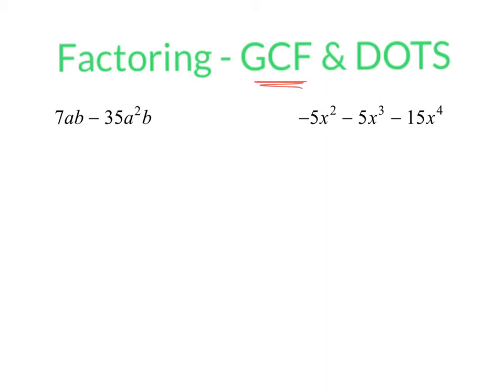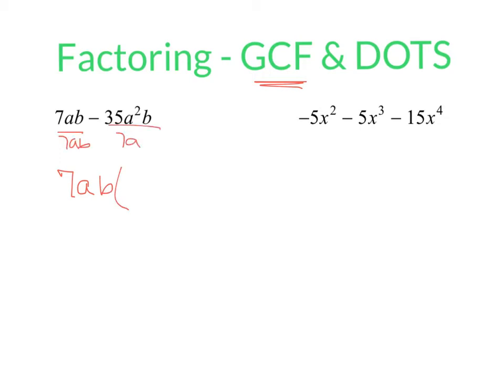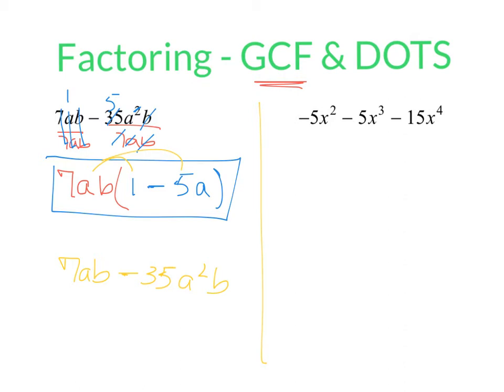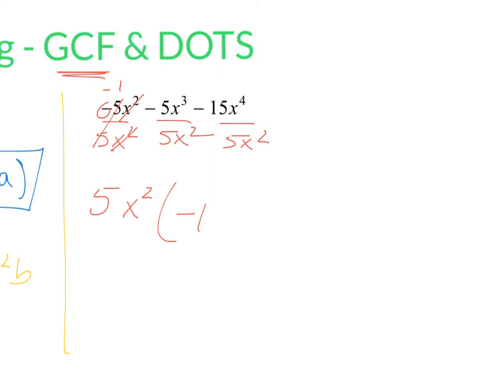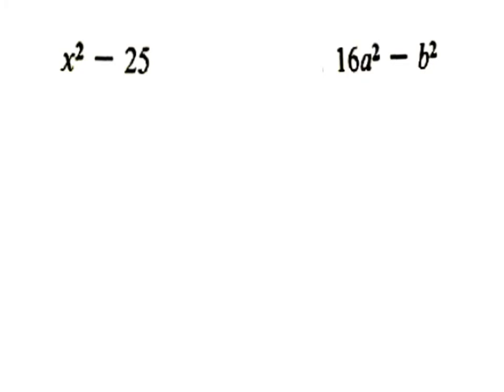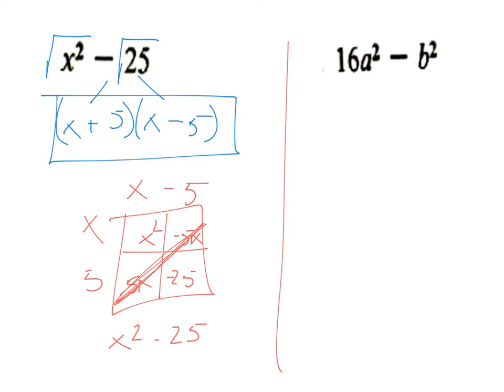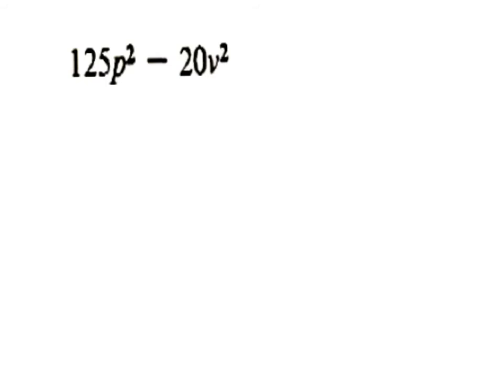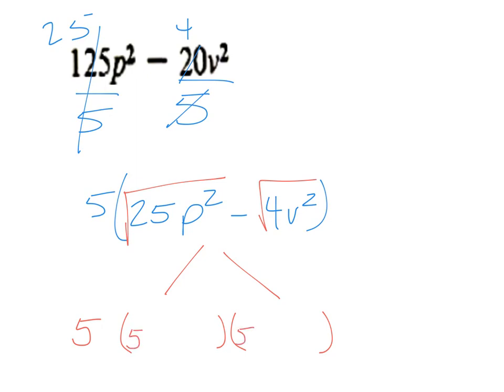factoring GCF & DOTS